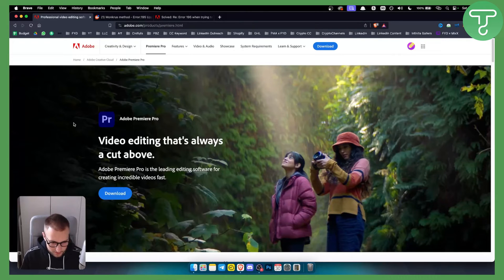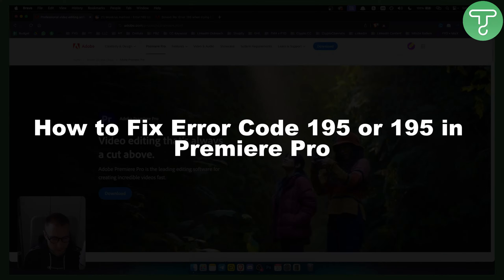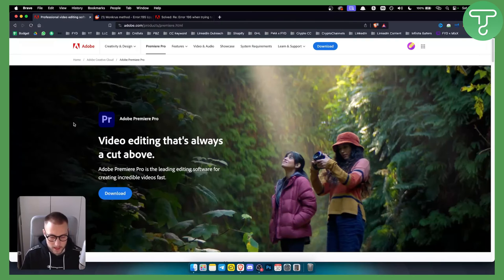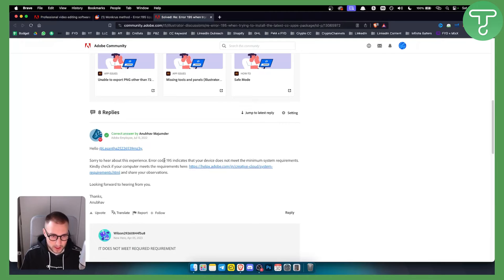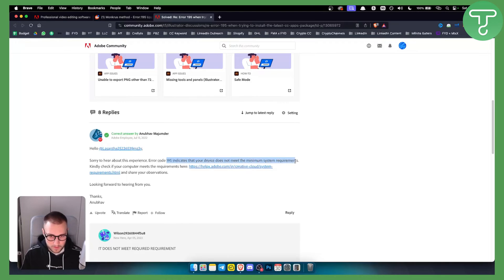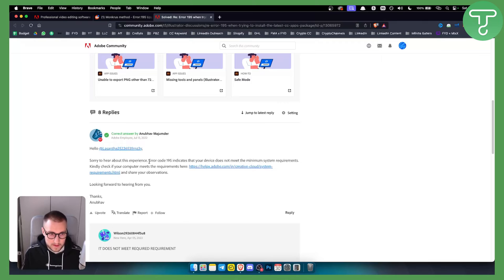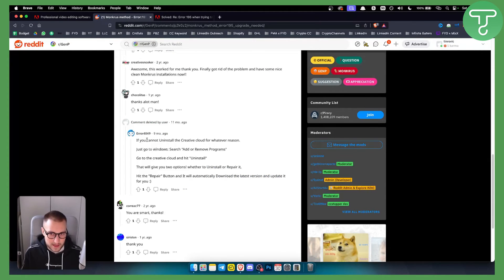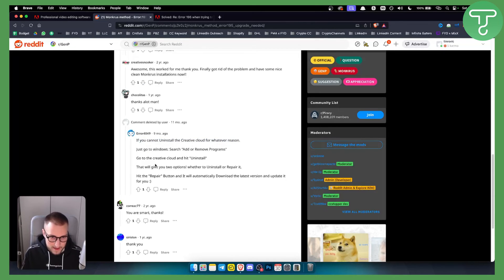How to Fix Error Code 195 in Premiere Pro (Tutorial)